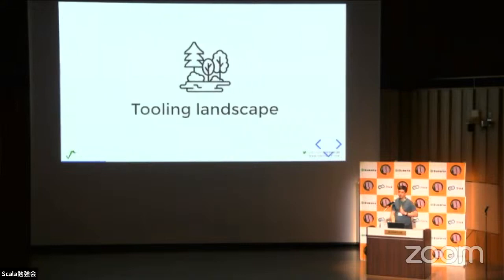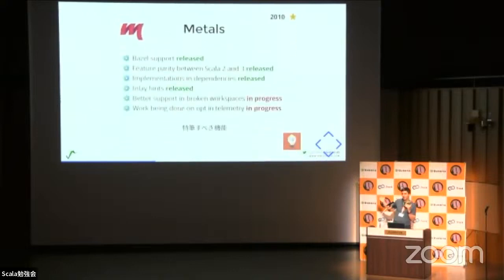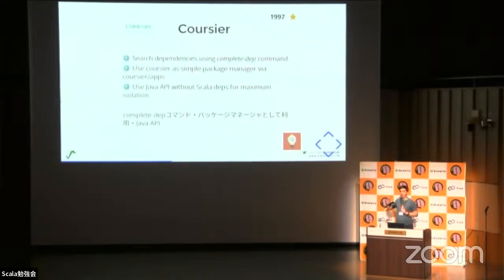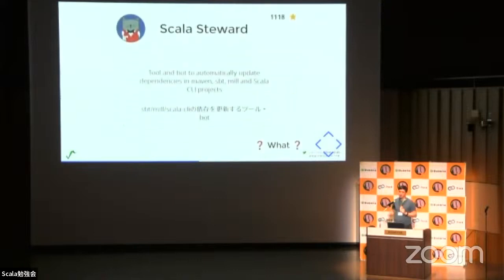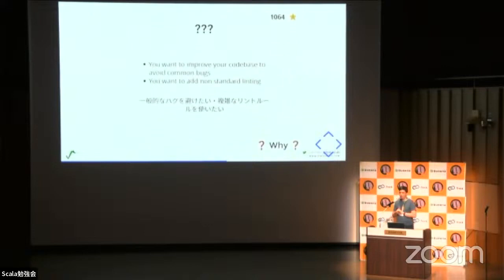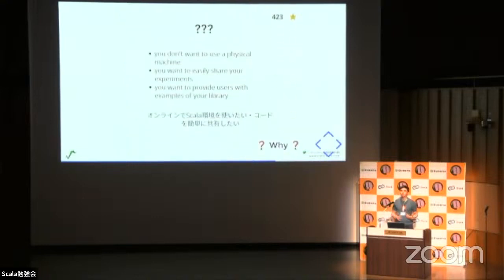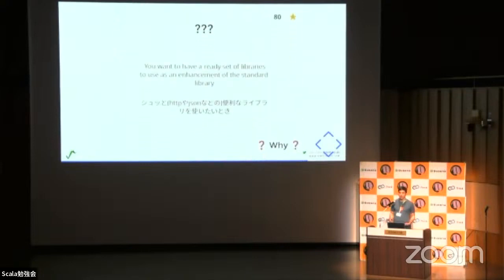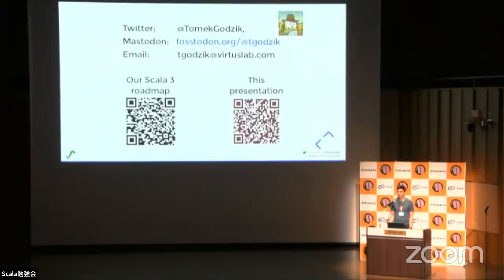Scala tooling ecosystem by Tomasz Godzik